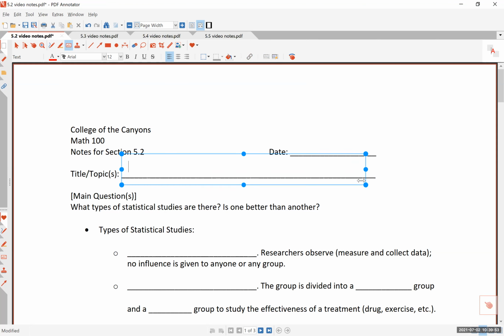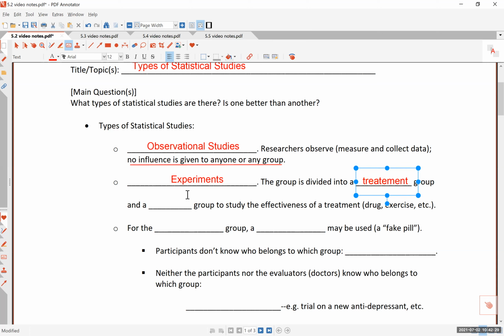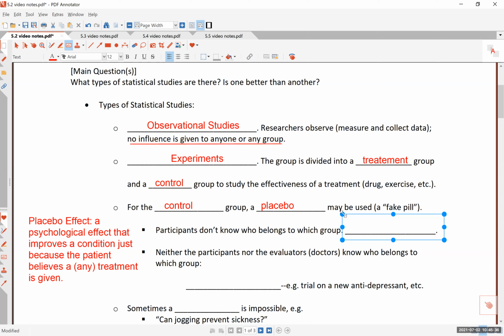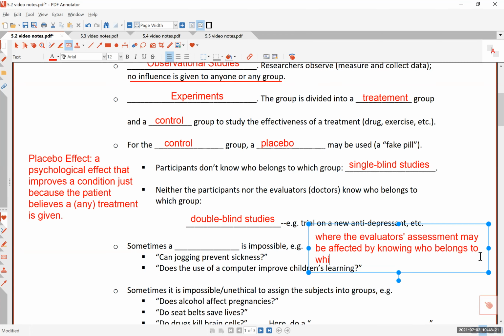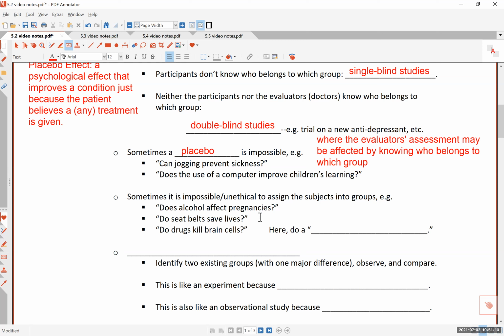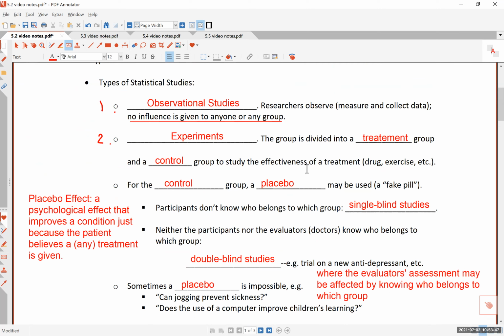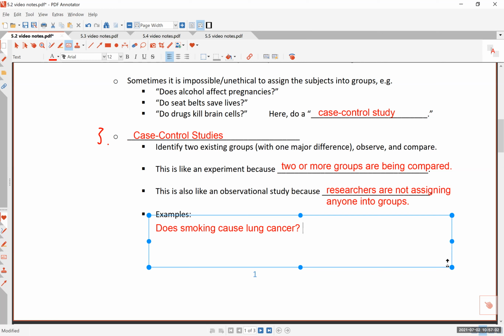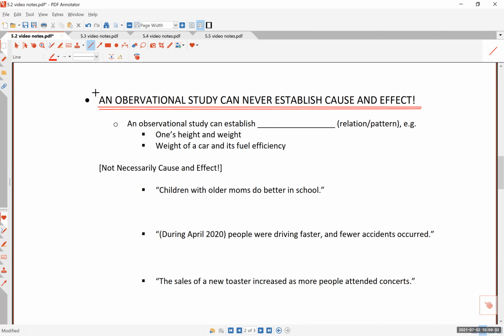Sec 5 2 Types of Statistical Studies Pt 1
Types of Statistical Studies